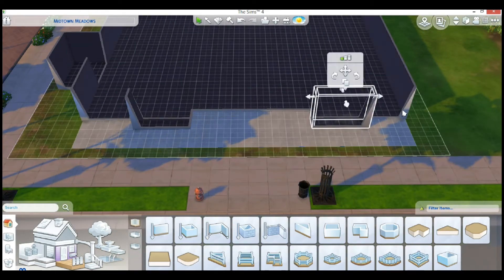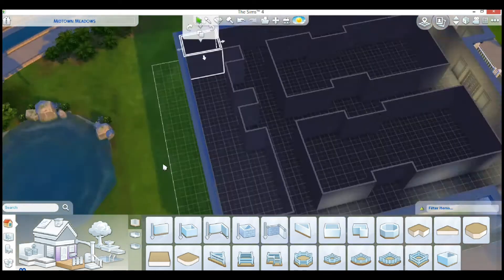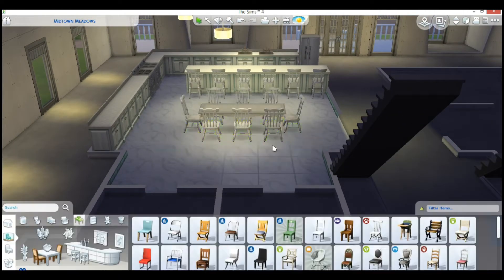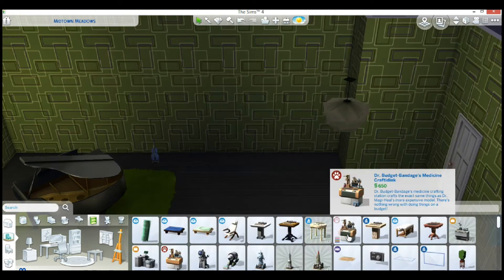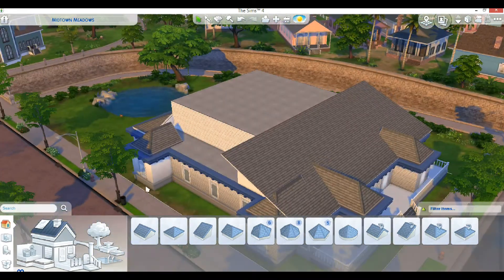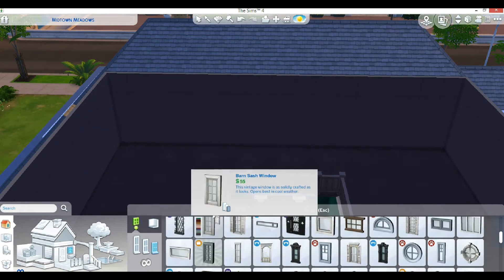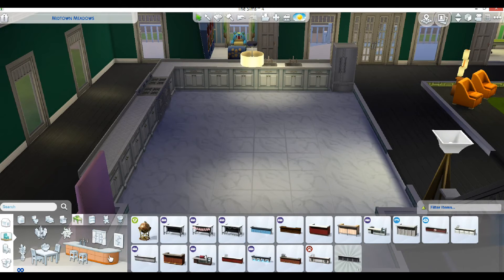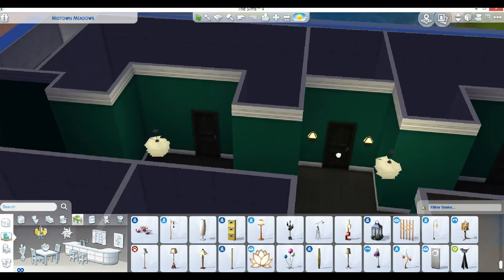The Sims 4 Speed Build: Colorful Interior Home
Here is my Sims 4 speed build for a creative sims family. This home is elegant on the outside yet very colorful and a little crazy on the inside. I hope you guys enjoy!